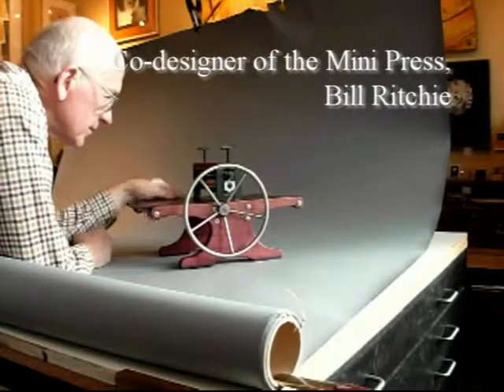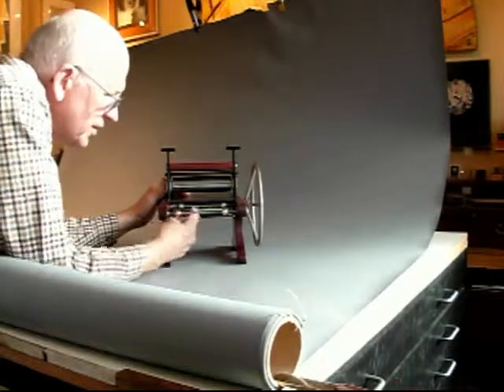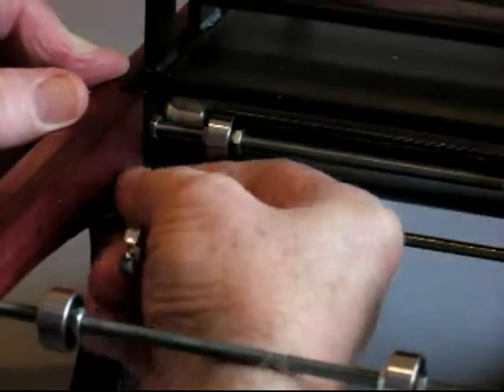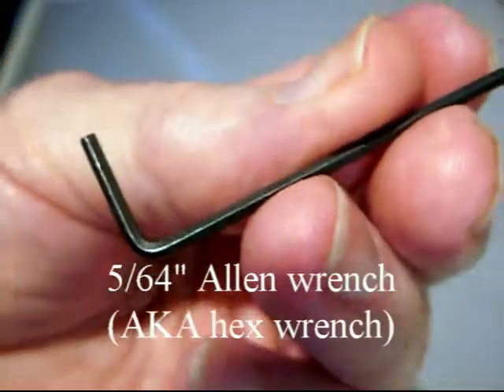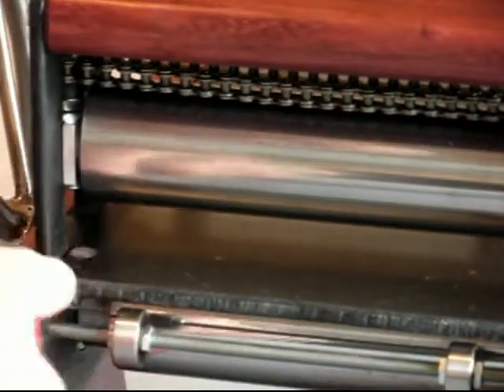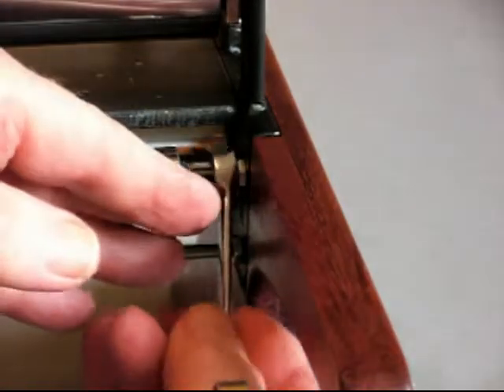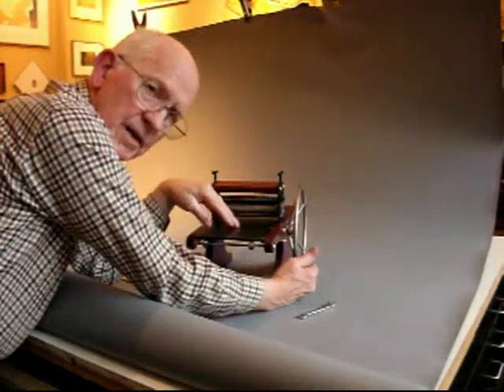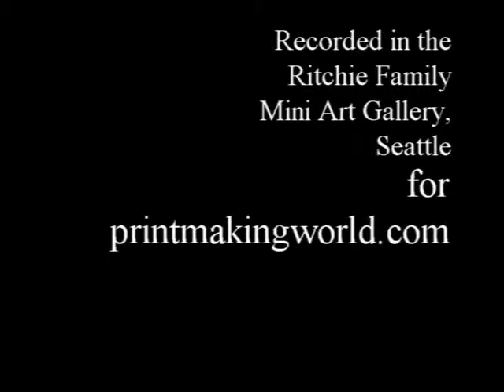Tuning a Mini Press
One of a series of short videos in which the etching press designer explains how to adjust, or "tune" the Mini Press he helped design. The Mini Press in this video is a special custom model made of purple heart wood, steel, plastic and aluminum. Bill Ritchie, the designer and a printmaking teacher, goes over the corrections he needed to make after assembling the press from a partially-assembled kit in other videos you can see on YouTube.